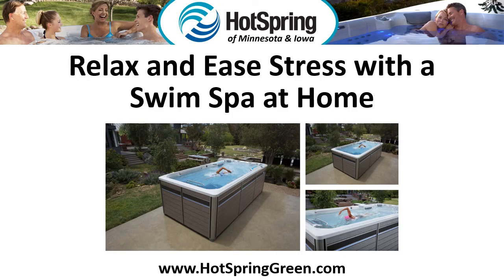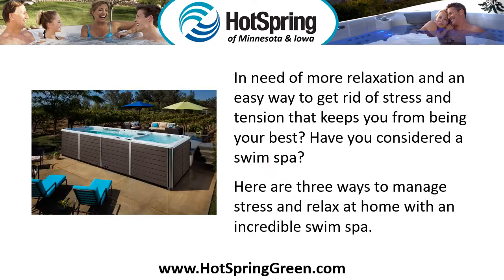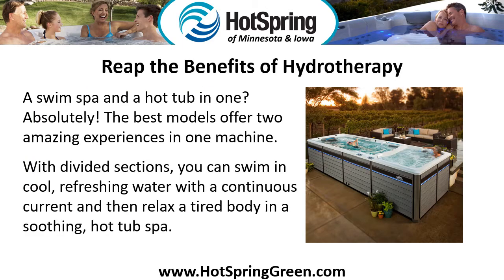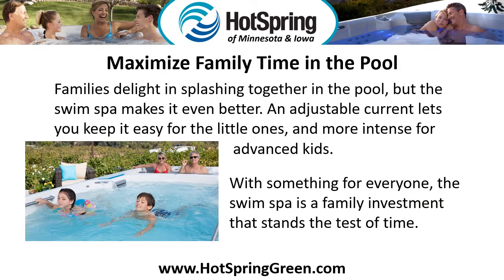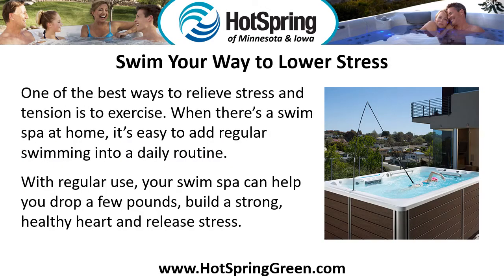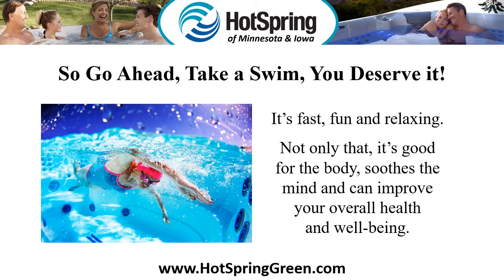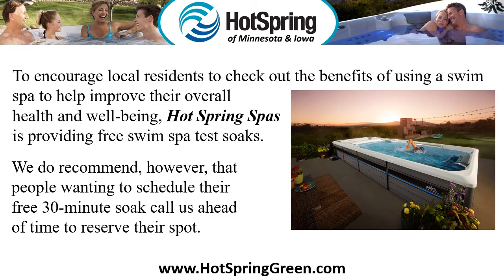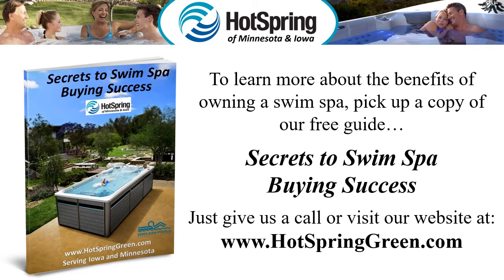Swim Spa Dealer Woodbury, Plymouth - Endless Pools Sale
Swim Spa Dealer Woodbury, Plymouth - Endless Pools Sale ☎ | Relax and Ease Stress with a Swim Spa at Home | Endless Pools offers temperature-controlled swimming and therapy in a customizable pool.

In need of more relaxation and an easy way to get rid of stress and tension that keeps you from being your best? Have you considered a swim spa?

Here are three ways to manage stress and relax at home with an incredible swim spa.

Reap the Benefits of Hydrotherapy
A swim spa and a hot tub in one? Absolutely! The best models offer two amazing experiences in one machine. With divided sections, you can swim in cool, refreshing water with a continuous current and then relax a tired body in a soothing, hot tub spa.

Maximize Family Time in the Pool
Families delight in splashing together in the pool, but the swim spa makes it even better. An adjustable current lets you keep it easy for the little ones, and more intense for advanced kids. With something for everyone, the swim spa is a family investment that stands the test of time.

Swim Your Way to Lower Stress
One of the best ways to relieve stress and tension is to exercise. When there’s a swim spa at home, it’s easy to add regular swimming into a daily routine. With regular use, your swim spa can help you drop a few pounds, build a strong, healthy heart and release stress.

To encourage local residents to check out the benefits of using a swim spa to help improve their overall health and well-being, Hot Spring Spas is providing free swim spa test soaks at all their showrooms. We do recommend, however, that people wanting to schedule their free 30-minute soak call us ahead of time to reserve their spot.

To learn more about the benefits of owning a swim spa, pick up a copy of our free buyer’s guide… Secrets to Swim Spa Buying Success.

14100 21st Ave N, Suite B

Hot Spring Spas of Burnsville
14350 Buck Hill Rd

Swim Spa Dealer Woodbury, Swim Spa Dealer Plymouth, Swim Spas Woodbury, Endless Pools Woodbury, Swim Spas Sale Plymouth, Lap Pools Plymouth, Fitness Pools Plymouth